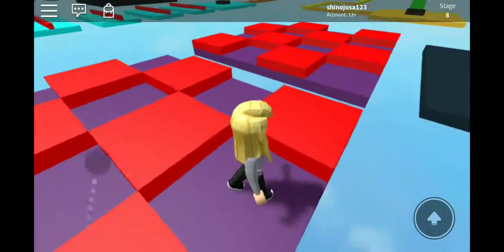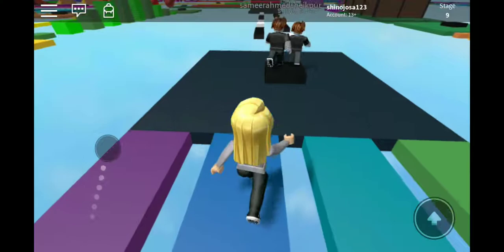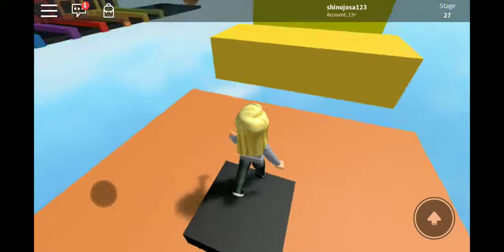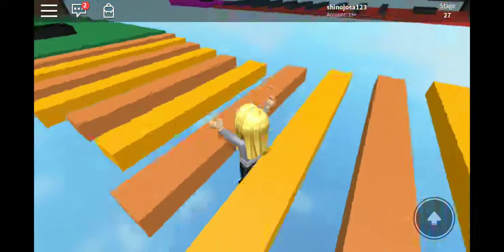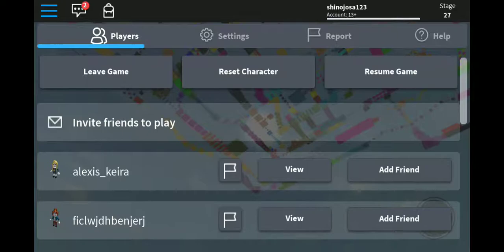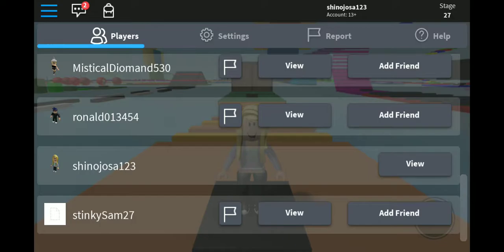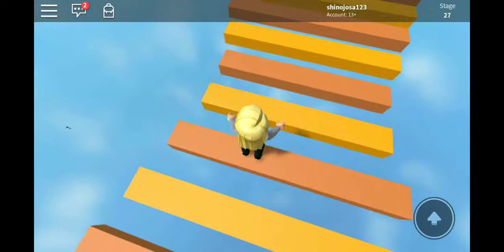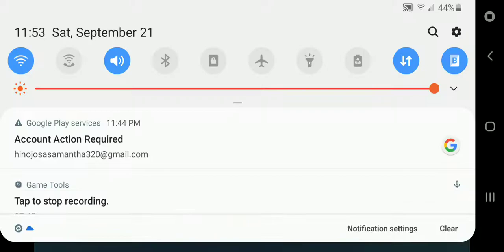Me telling you more about me